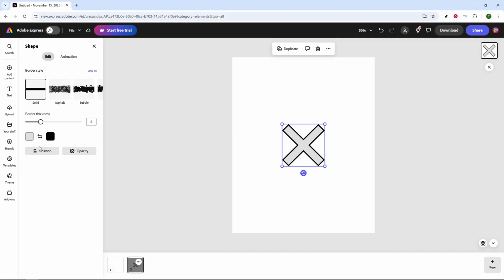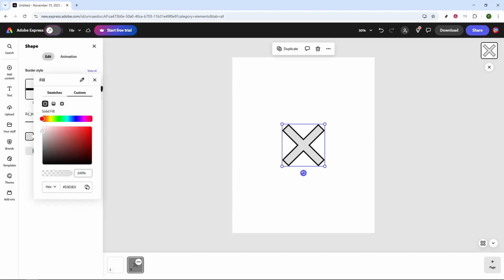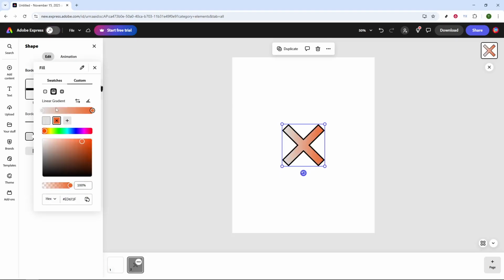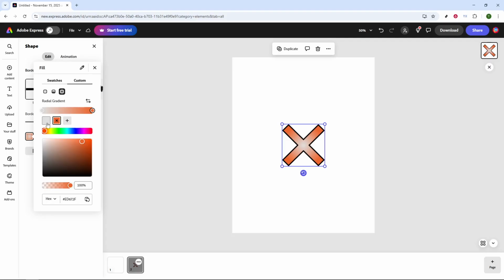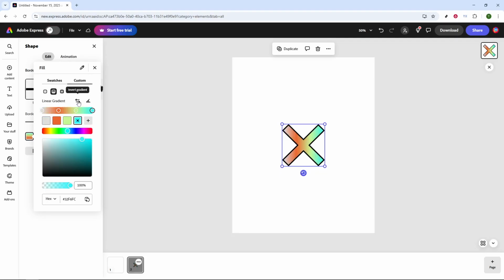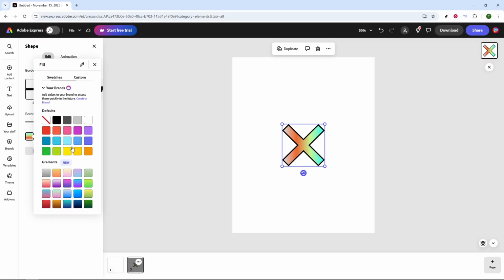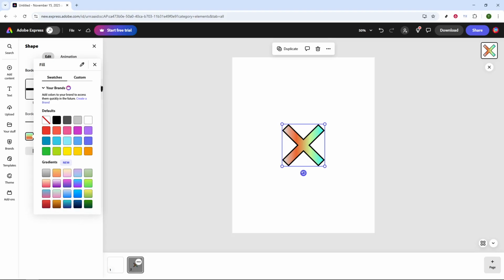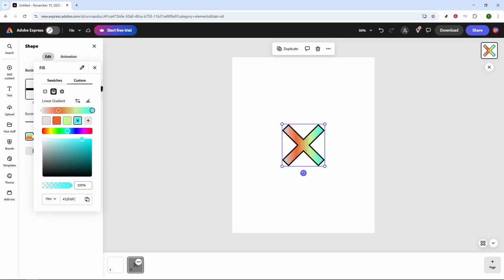How to do Gradient in Adobe Express [2026 Guide]